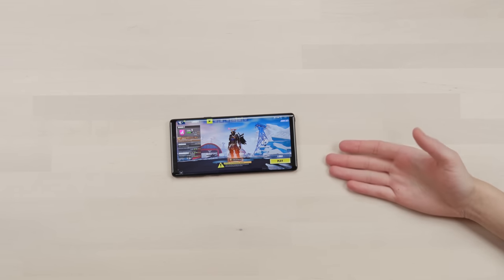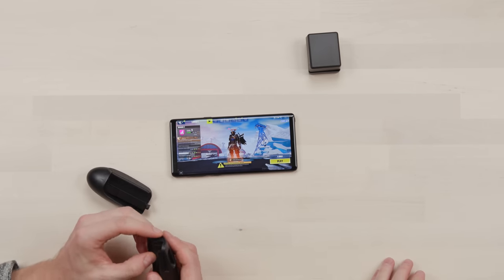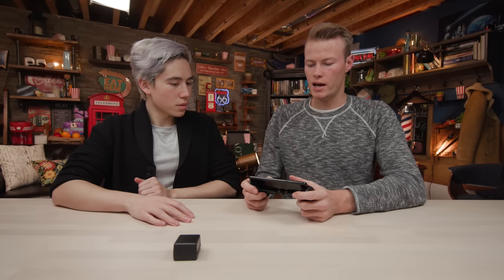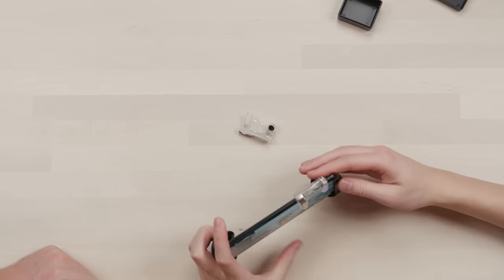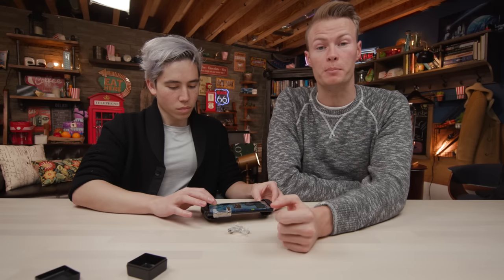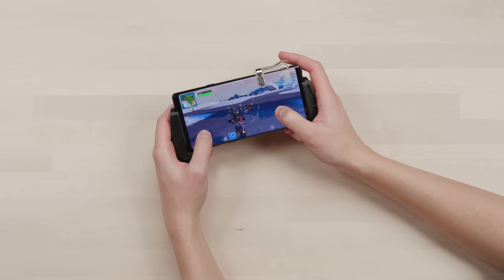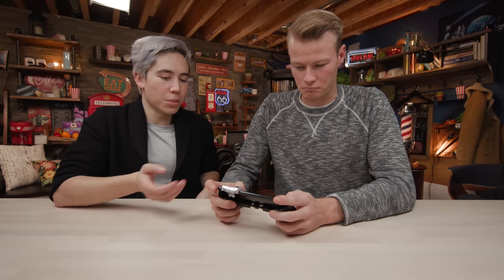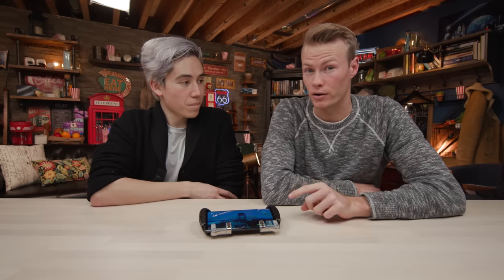The Agility Pro Fortnite Setup Will Make You Play Like Tfue On Fortnite Mobile